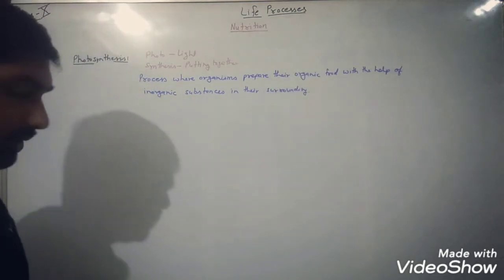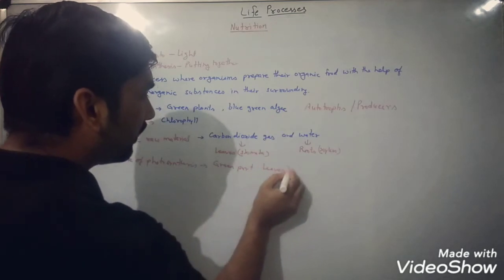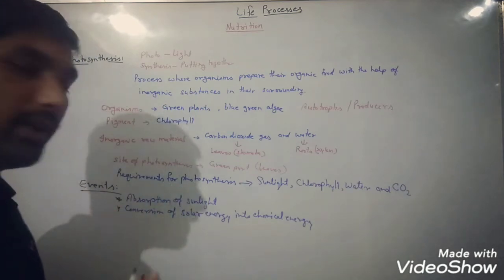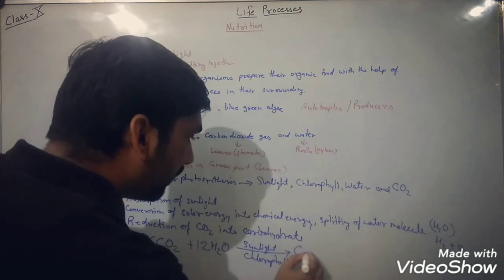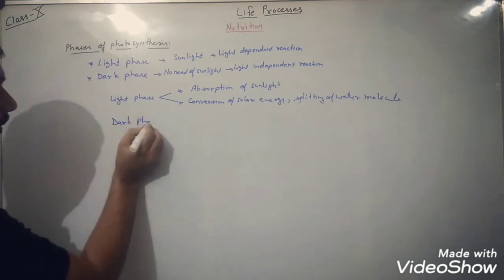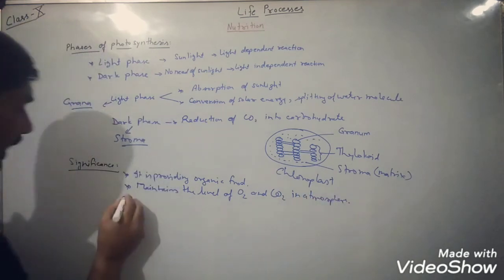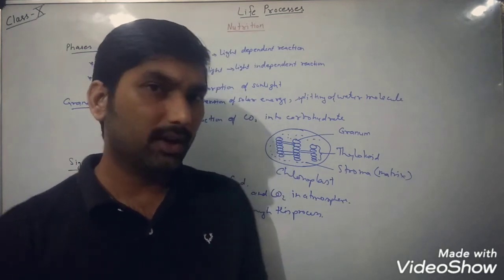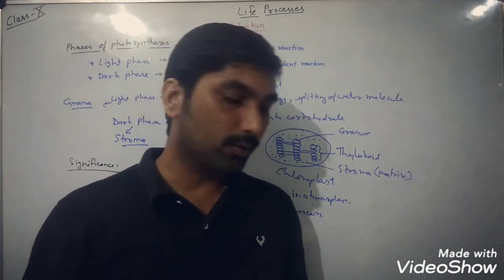Class 10 Revision (Part - 2)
Autotrophic Mode of Nutrition (photosynthesis)